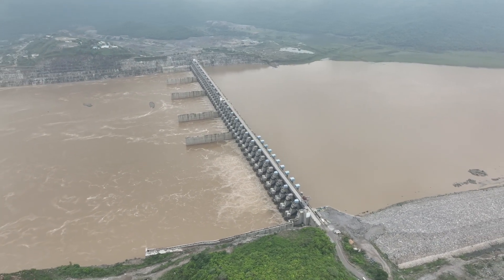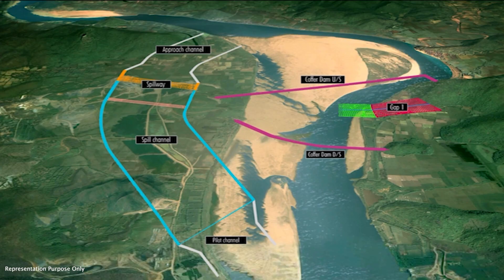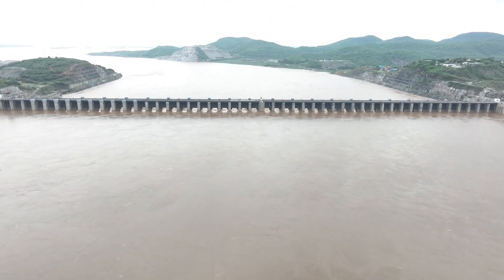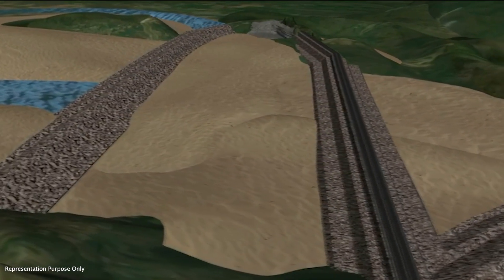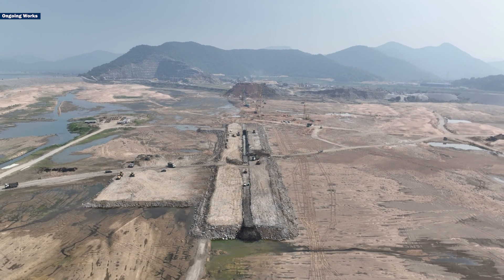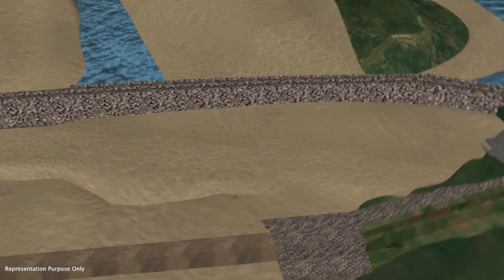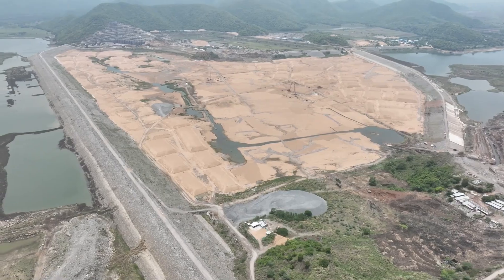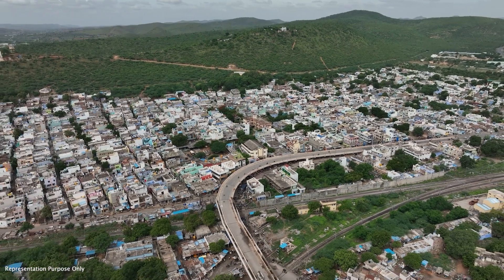Understanding the D-Wall: Polavaram Project | Megha Engineering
The Diaphragm Wall of the Polavaram Project is a critical engineering feature designed to ensure the stability of the Earth Cum Rock Fill dam on the Godavari River in Andhra Pradesh. This deep, embedded barrier is pivotal in controlling seepage and providing structural integrity to the dam, which is essential for its overall performance and safety.

The construction of the D-wall marks a significant advancement in water management technology, contributing to the ambitious goals of the Polavaram Project. Ultimately, its presence is key to the project's success in benefitting millions of people across the region, ensuring a steady supply of water and enhanced energy resources.

In the construction of this crucial D-Wall, MEIL is executes for the primary works, while Bauer Company handles the core works.